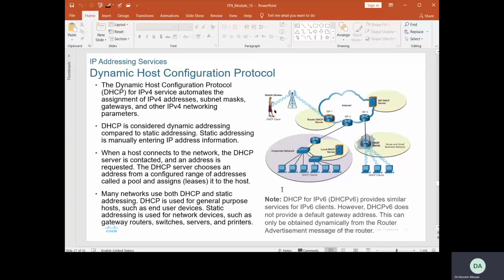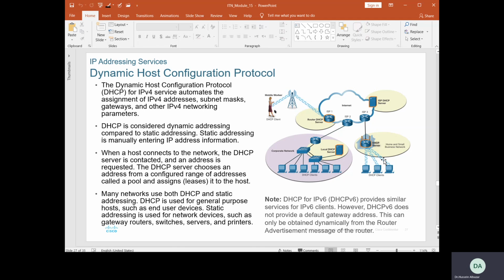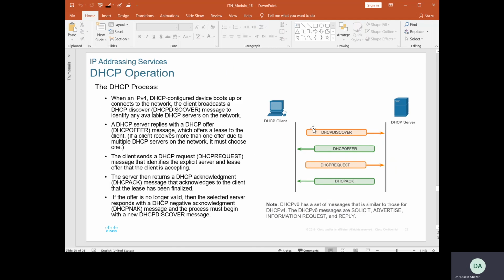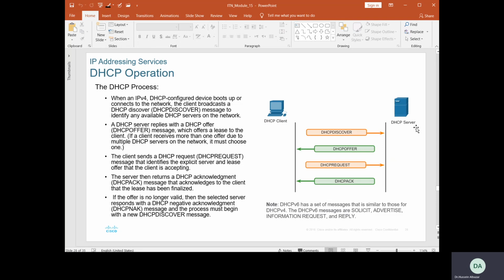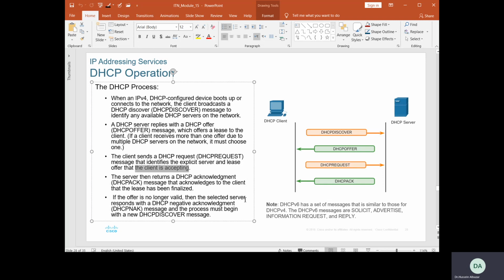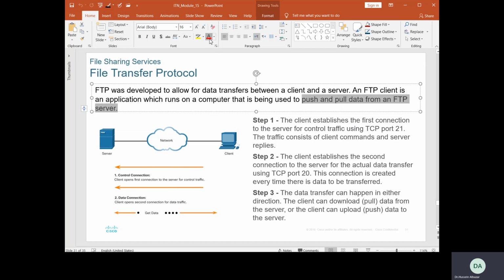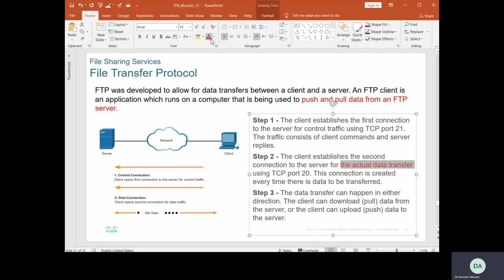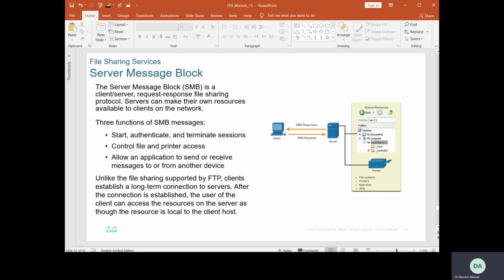T216A module 15 Cont